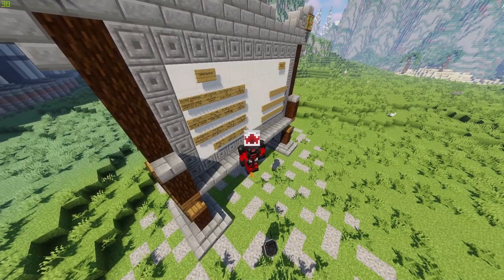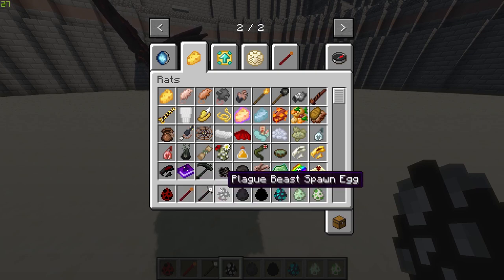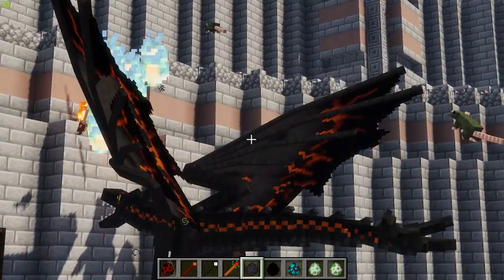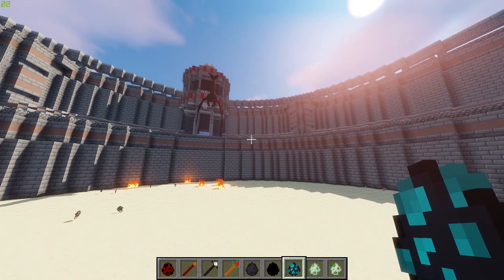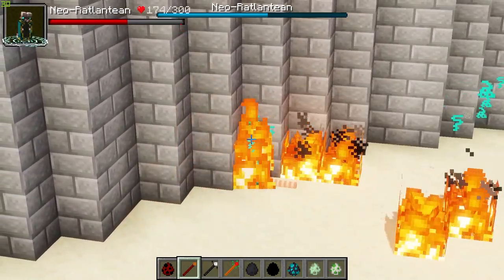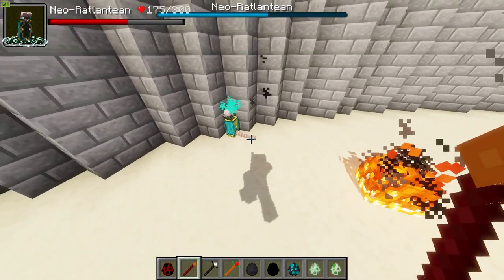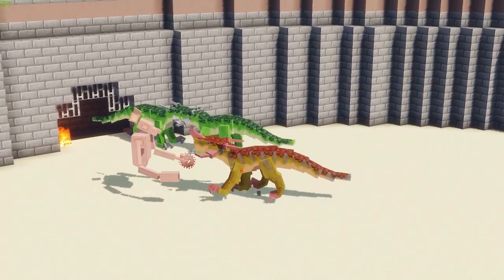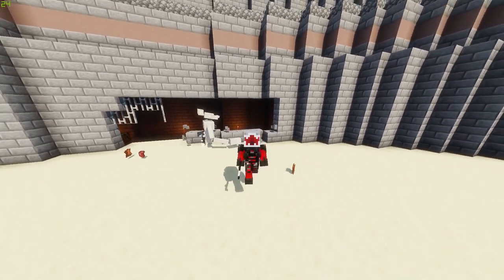ROYAL RED VS RATLANTIAN AUTOMATON | Minecraft MOB BATTLE | WYRMROOST VS RATLANTIS